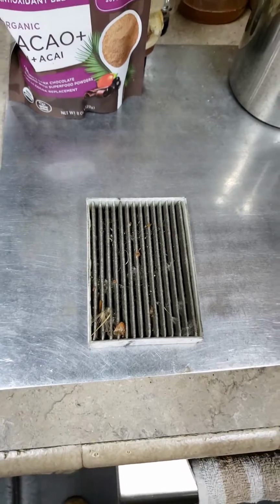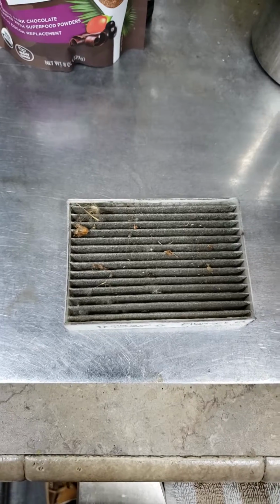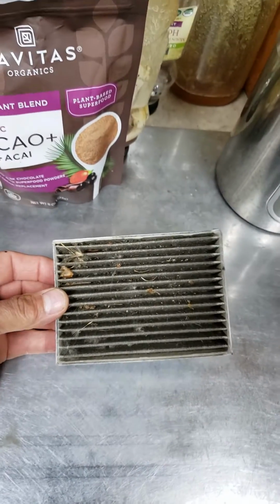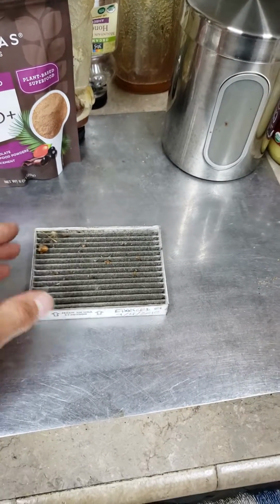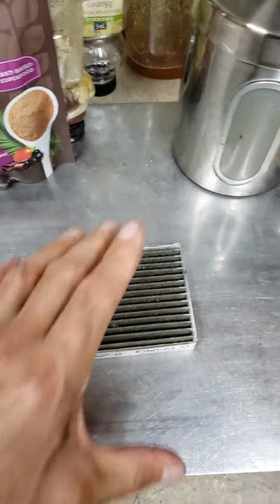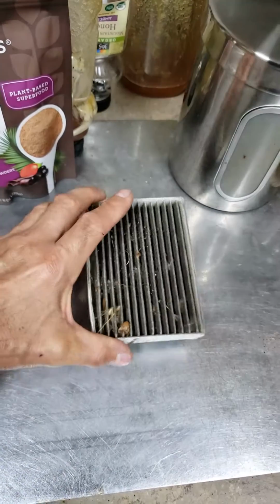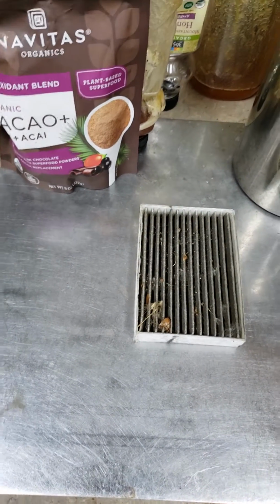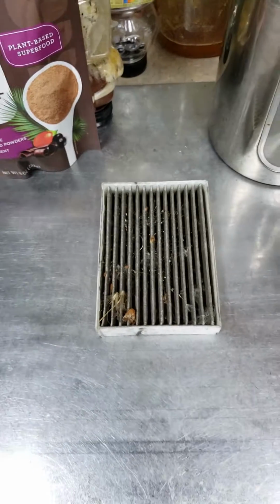2007 hybrid mercury mariner, ford escape.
Hybrid battery temp too high. Cooling system for ev battery. Ev battery filter. Gas motor not shutting off going into ev mode. Ice mode only. Ev battery overheating. Ev fan burnt out fail.